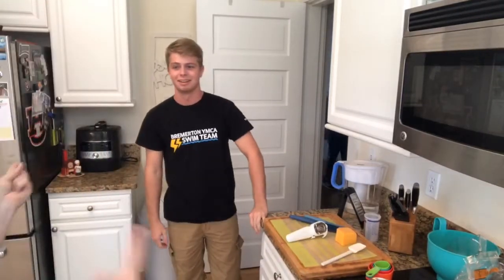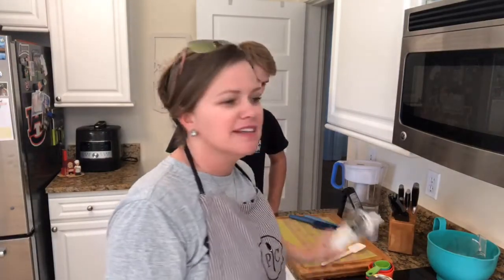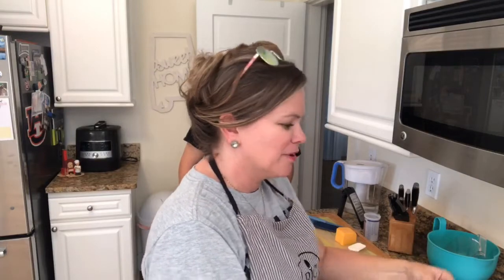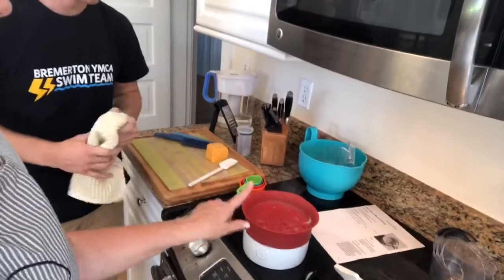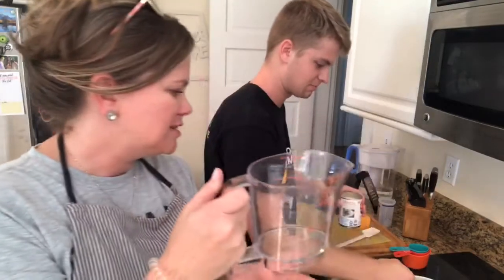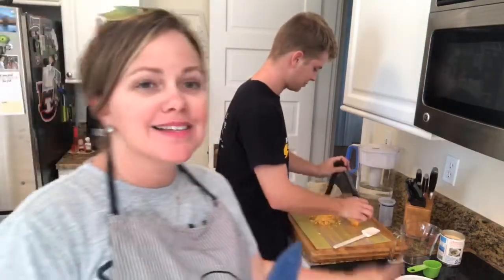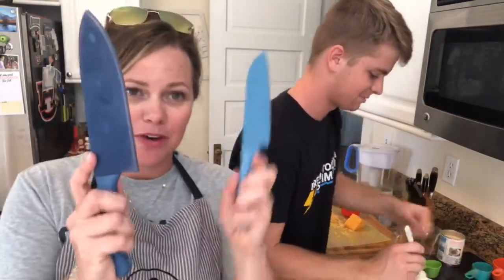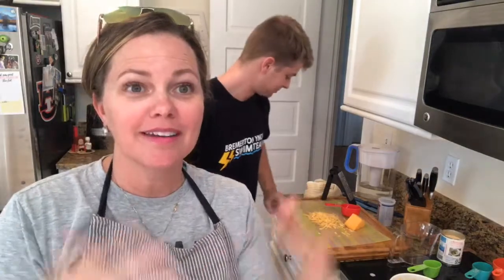Dorm Room Must haves